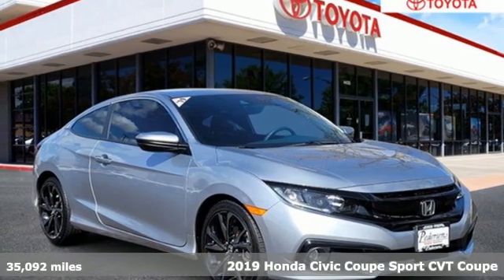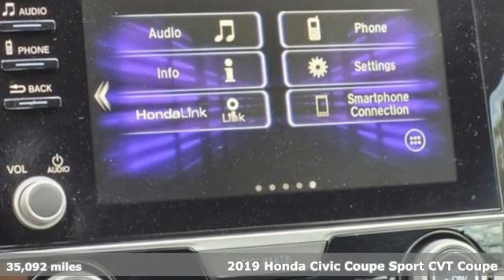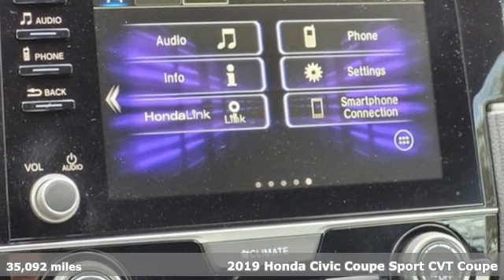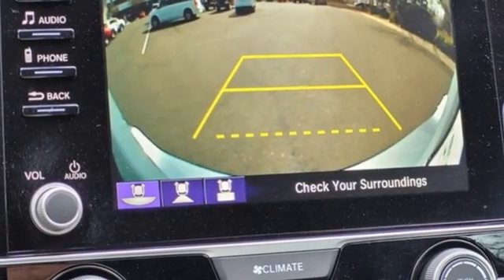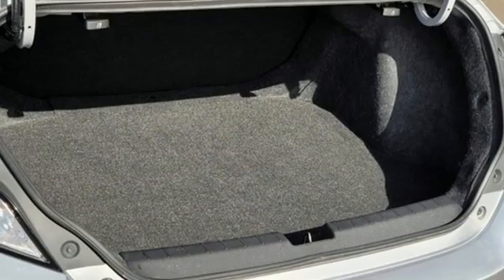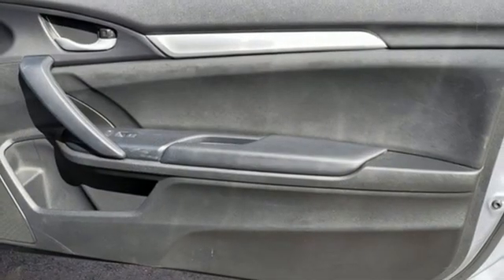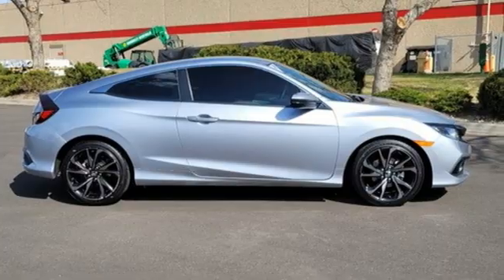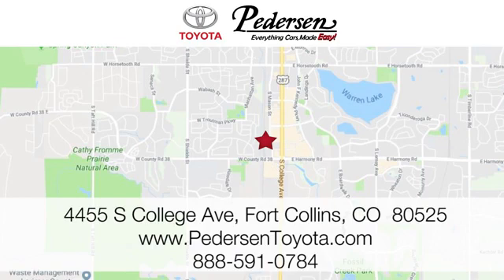Used 2019 Honda Civic Coupe Fort Collins Loveland, CO N3589A - SOLD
Year: 2019
Make: Honda
Model: Civic Coupe
Trim: Sport
Engine: 4 2.0 L
Transmission: Variable
Color: Lunar Silver Metallic
Interior: Black
Mileage: 35092
Stock #: N3589A
VIN: 2HGFC4B84KH303570
EVERYTHING CARS MADE EASY, Pedersen Toyota has been family owned and operated serving Northern Colorado for more than 50 years, with over 1300 Google reviews with a score of 4.6, come see why people choose us. FWD

Address:
4455 S. College Ave